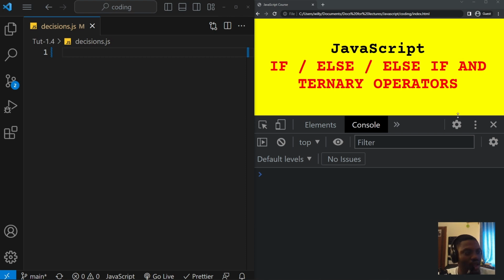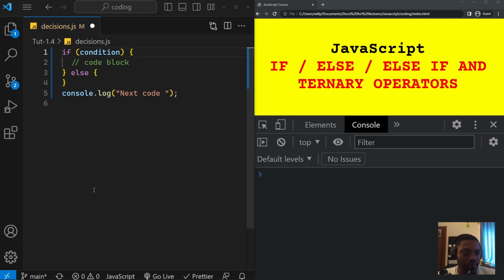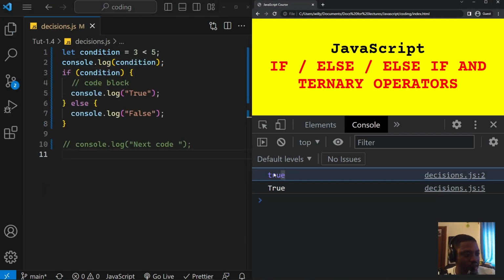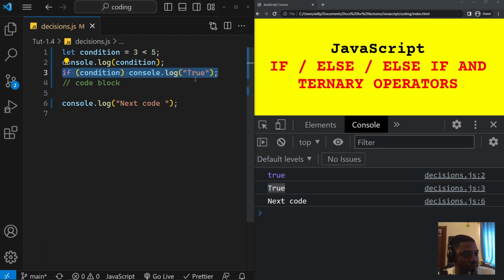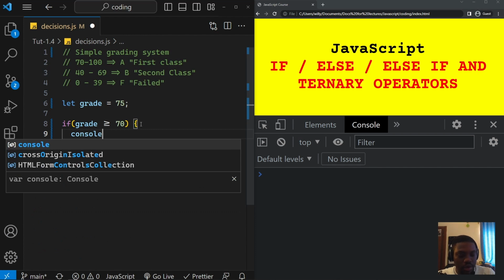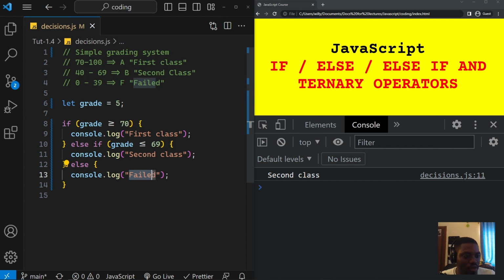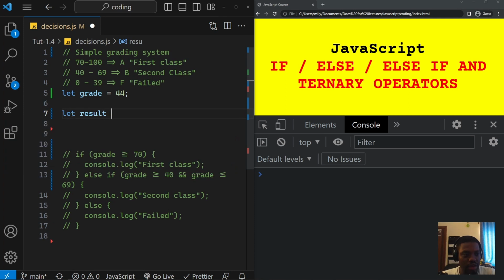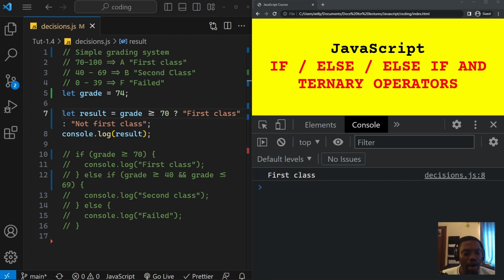IF ELSE & TERNARY Operators in JS - JavaScript Fundamentals | JS for Beginners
Learn how to use the if else and else if conditional statements with lots of examples and common mistakes. You will also learn how to use Ternary operators which is an alternative to the if else statement.

Timeline :
00:00 - INTRODUCTION
00:27 - IF ELSE STRUCTURE
02:21 - IF ELSE IN PRACTICE
09:31 - ELSE IF
12:32 - TERNARY OPERATORS